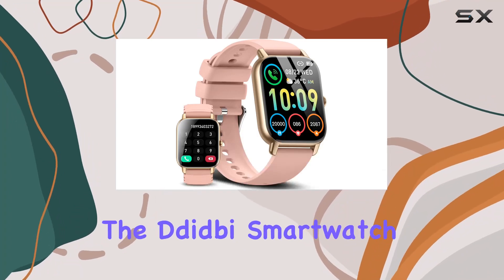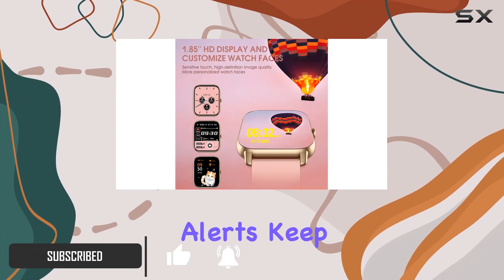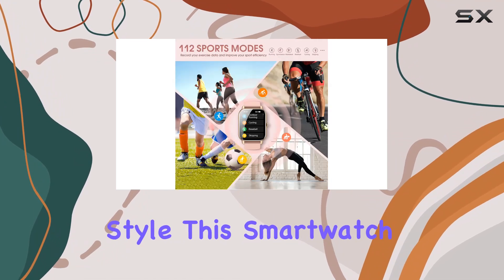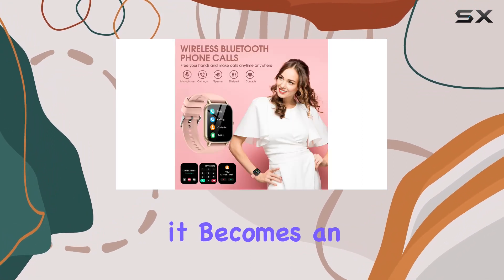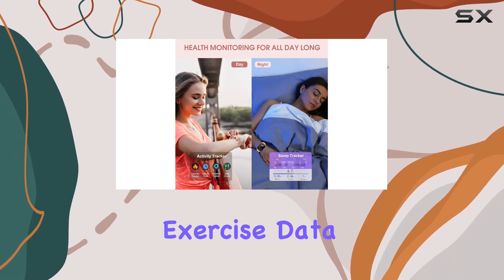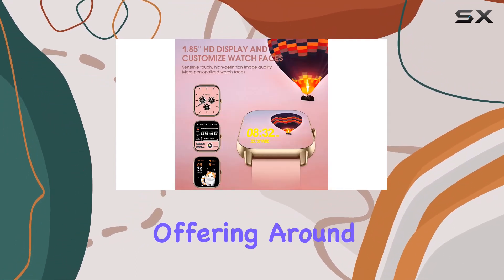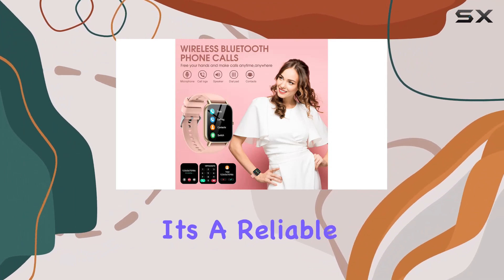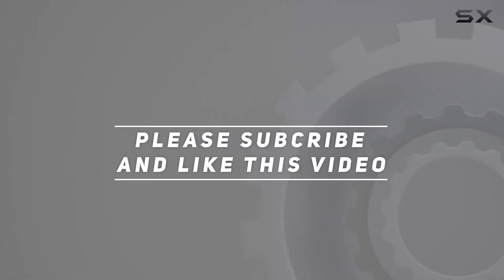Ddidbi Smartwatch Review: Stylish Connectivity and Fitness Tracking!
0:00 Intro
0:06 Review

Things that we mentioned in this video:
Smart Watch for Women(Dial/Answer : B0CCCXJFNC